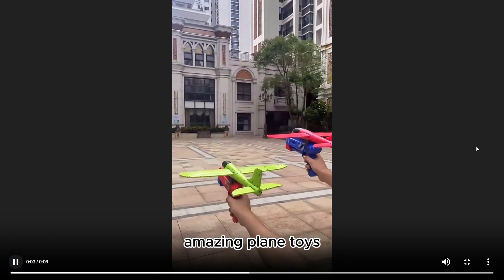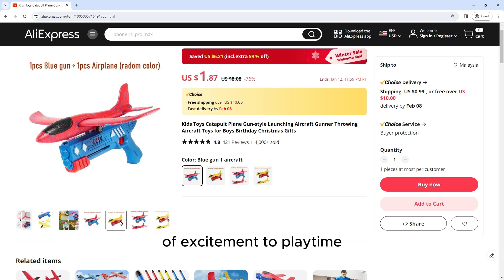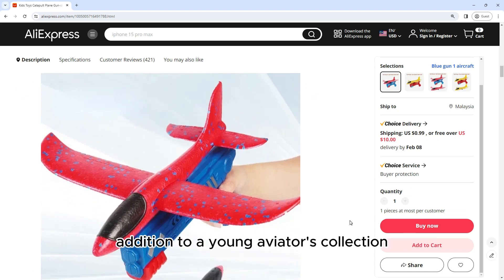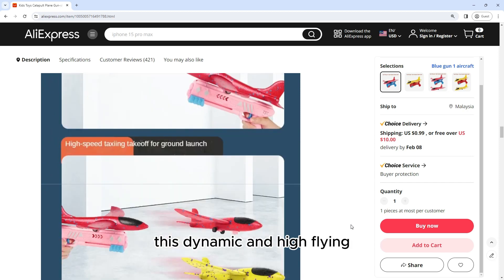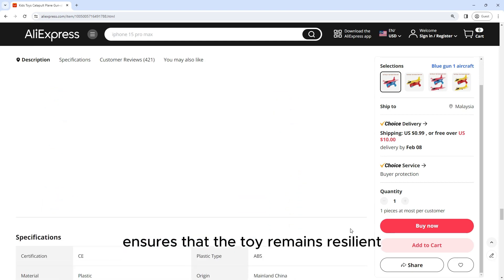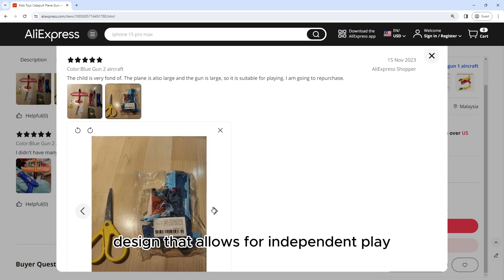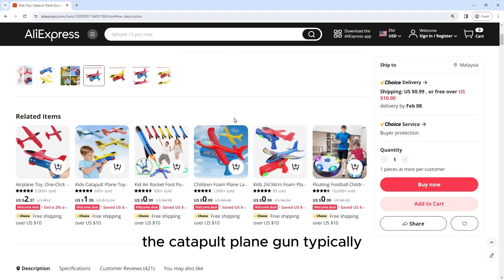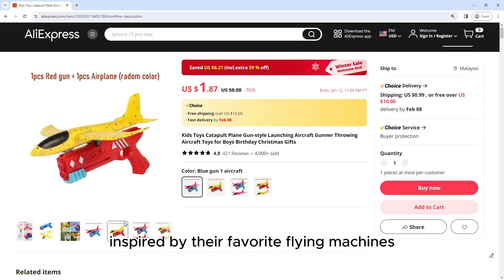2023 Kids Toys Catapult Plane Gun-style Launching Aircraft Gunner Throwing Aircraft Boys Birthday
2023 Kids Toys Catapult Plane Gun-style Launching Aircraft Gunner Throwing Aircraft Toys for Boys Birthday Christmas Gifts

EnTIdr Des111